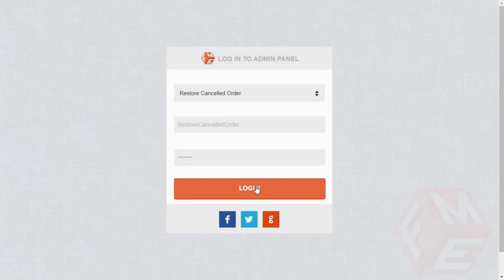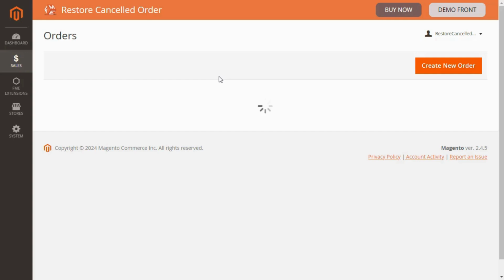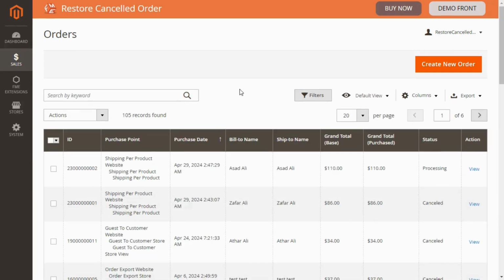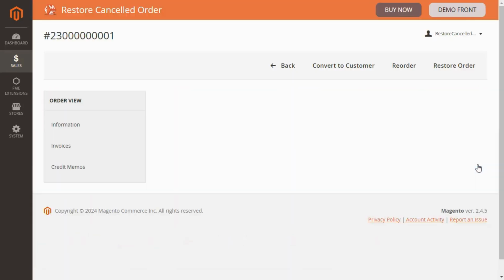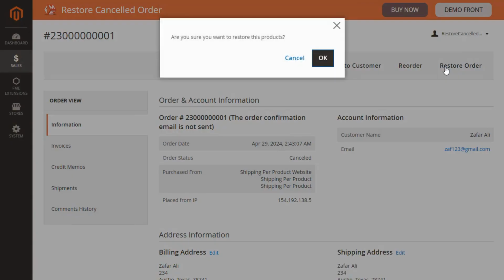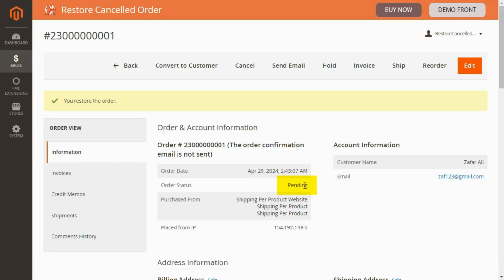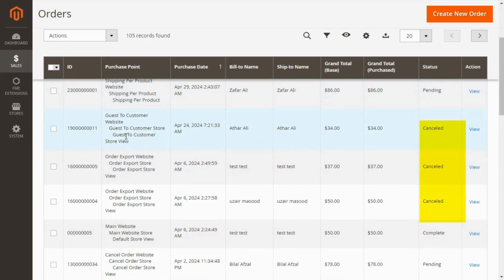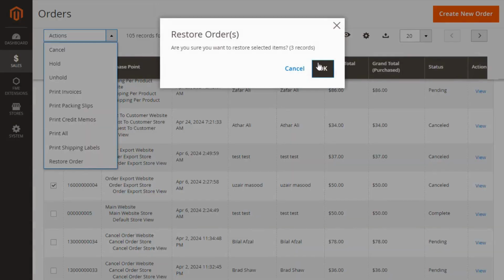Magento 2 Restore Canceled Order Extension | Recover a Canceled Order in Magento 2 | FMEextensions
The Magento 2 Restore Canceled Order extension by FMEextensions allows store administrators to restore canceled orders. This extension adds a "Restore" button to the Canceled Orders grid that enables admins to easily revert canceled orders to their previous state. This feature is particularly useful for recovering accidental cancellations or addressing issues with customers who wish to reinstate their orders.

Key Features:

- Restore Canceled Orders: Admins can restore any canceled order with a single click, bringing it back to the Pending status.

- Use Conditions to Restrict Order Restoration: The extension allows you to set conditions to specify which orders can be restored. For example, you can restrict the restoration of orders to specific payment and shipping methods. You can also limit order restoration by specific customer groups and countries. For example, if you select the ‘Not Logged In’ customer group, only orders from this customer group can be restored.

- Order Details: Maintains the order's original details, including customer information, products, prices, and shipping details.

- Improved Customer Experience: Allows merchants to provide better service by restoring orders if customers change their minds or an error occurs.

- Compatibility: Works with various Magento 2 versions and is compatible with most customization.

This extension is particularly helpful in reducing the loss of sales due to order cancellations and improving overall order management flexibility.